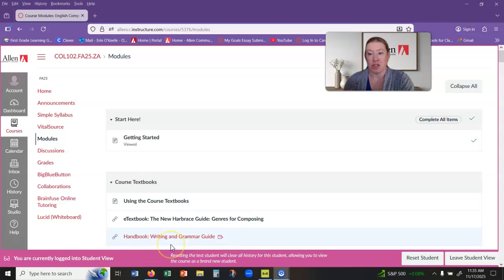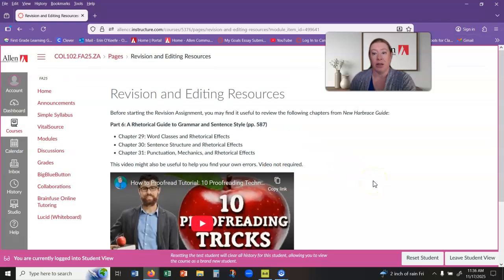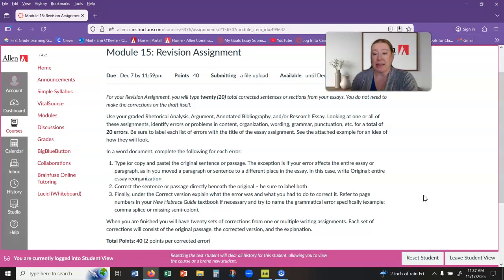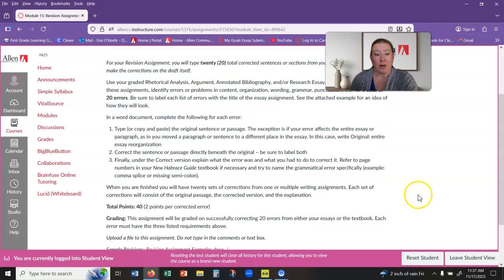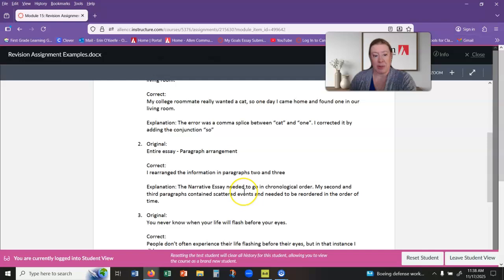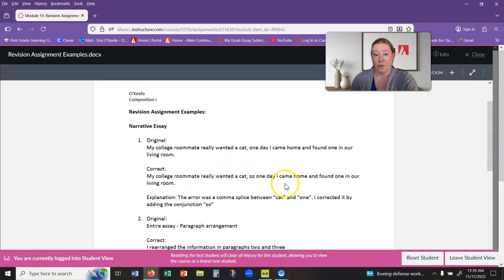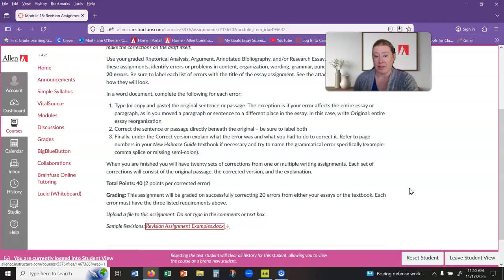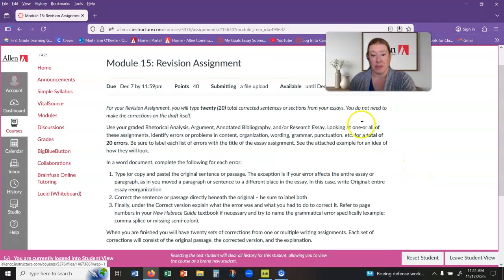COL102 Module 15 Overview